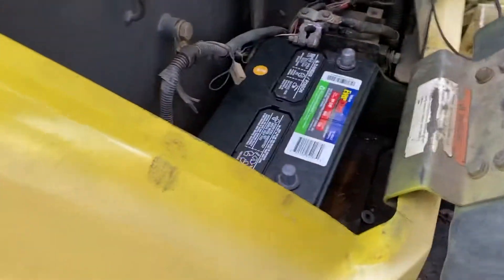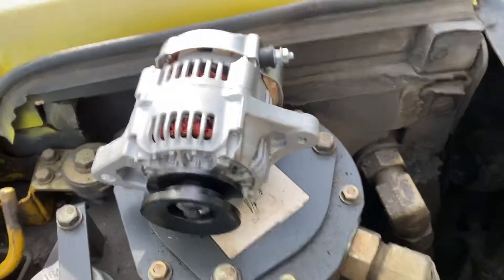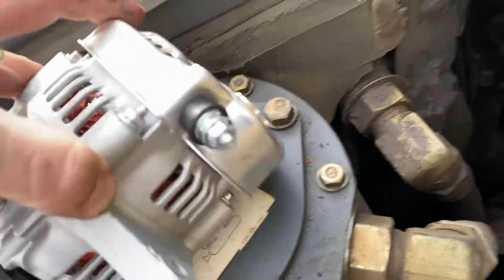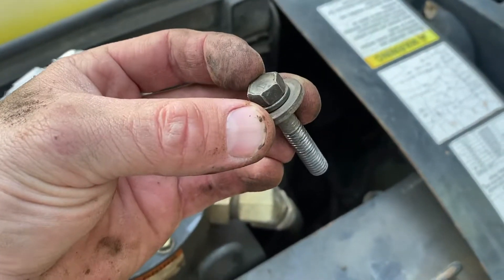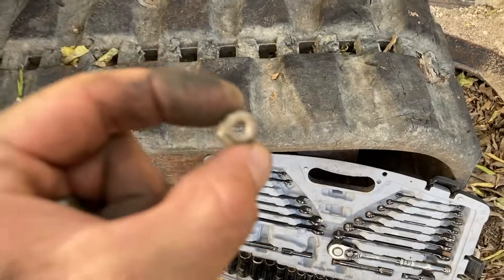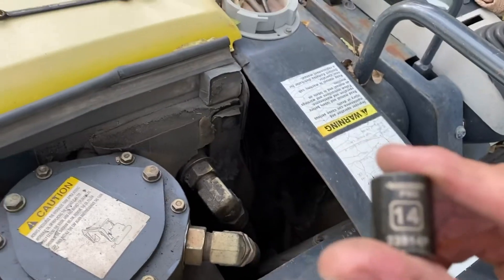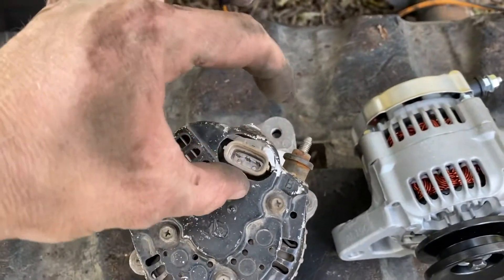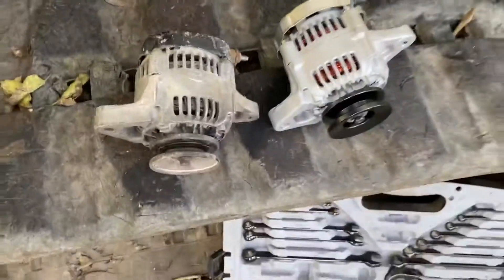Komatsu PC50MR-2 Alternator Replacement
2007 model but the process is the same for just about any alternator on any machine. If you disagree, we cannot be friends.